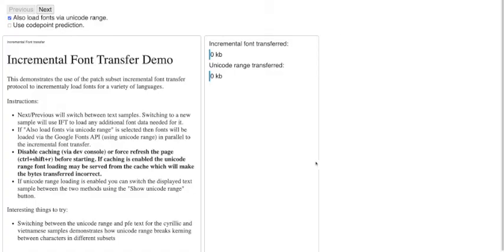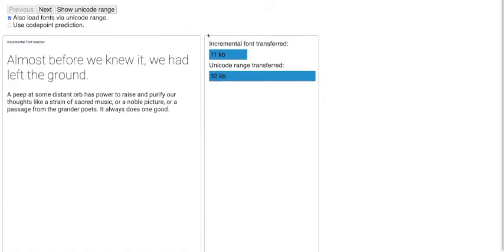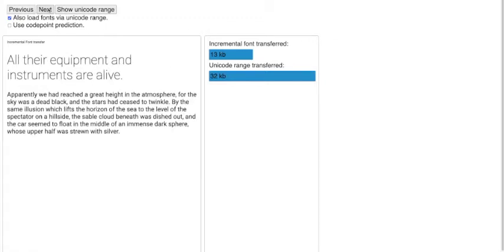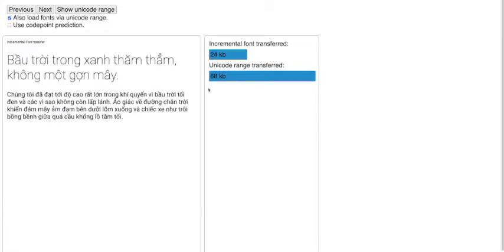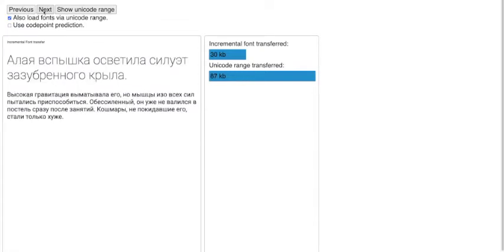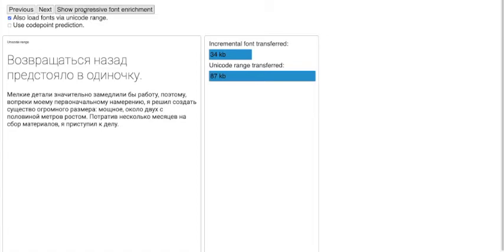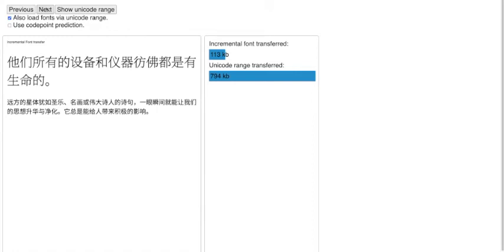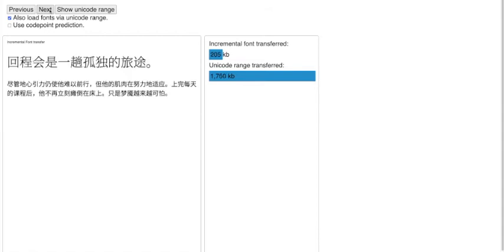Demonstration of Incremental Font Transfer, by Garret Rieger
An overview of the upcoming incremental font transfer technology. Plus a demonstration of incremental font transfer in use in a browser compared to existing font loading techniques.